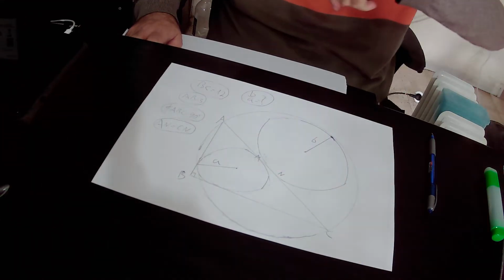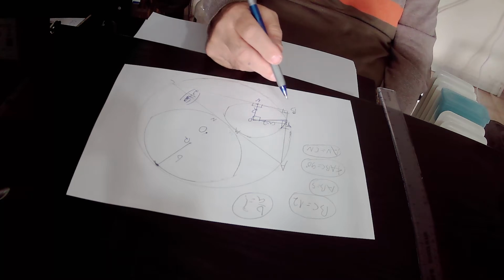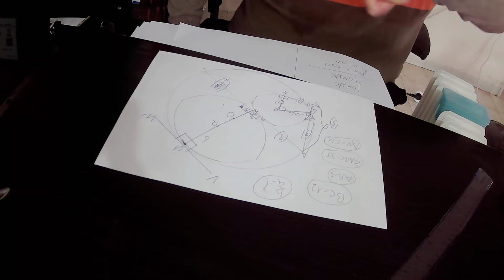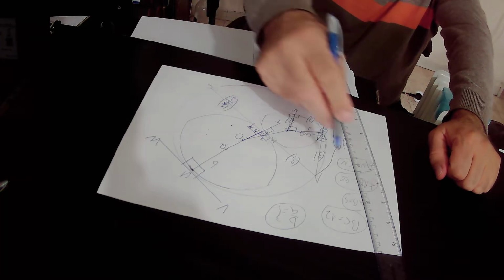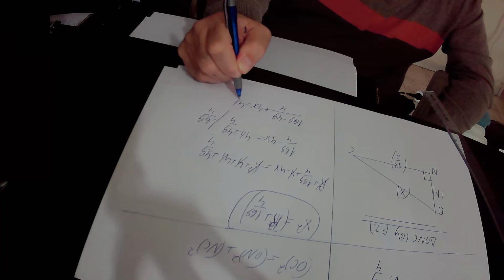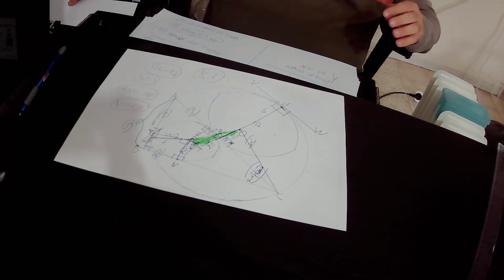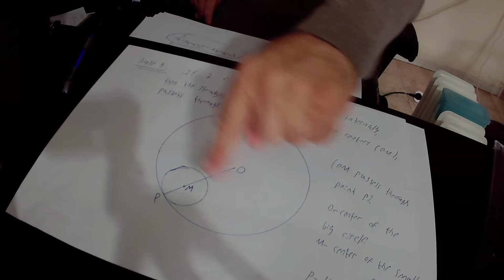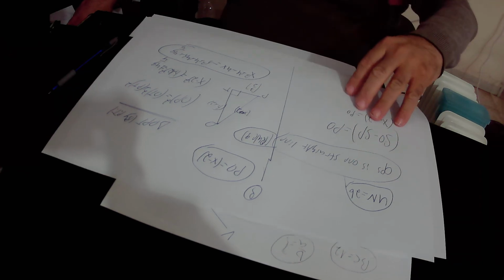Russian Math Olympiad Problem | A Very Nice Geometry Challenge